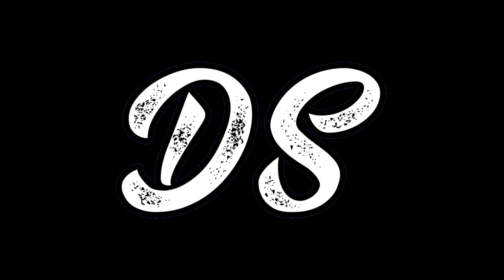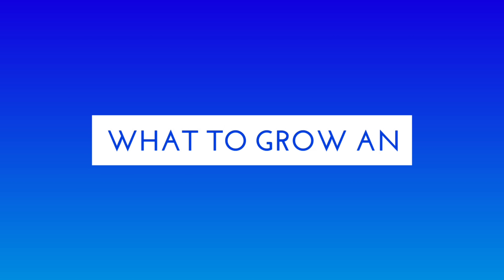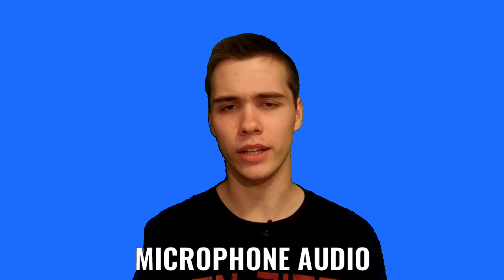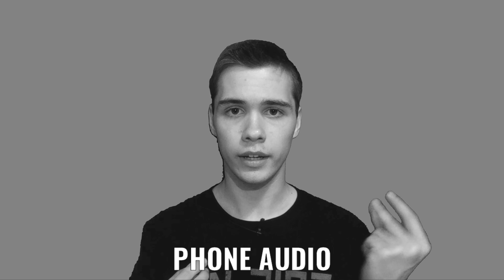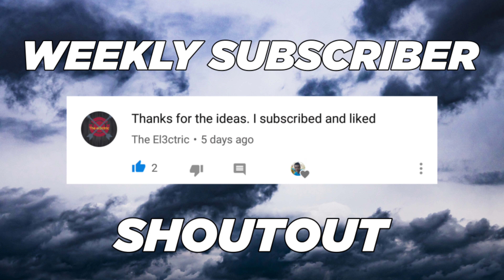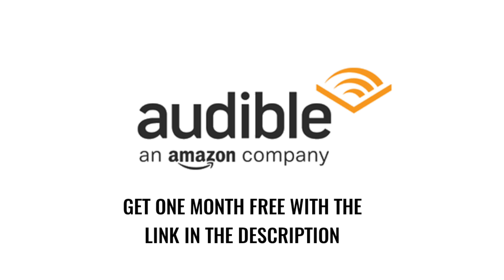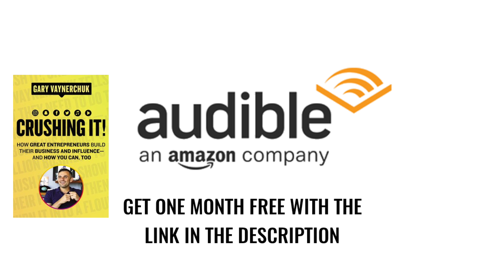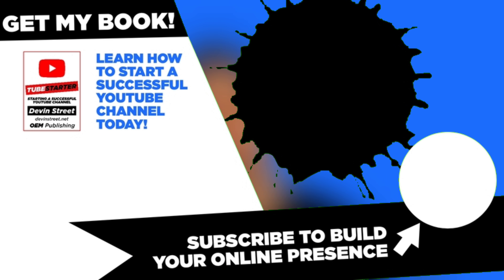Best Microphone For Phones - Small and Large Budgets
Best Microphone For Phones - In this video, I share with you two different microphones I use for mobile audio recording and which fits which budget. I share with you the best cheap microphone for phones and the best high-quality external microphone for phones.

Audio Recording App is called "RecForge II" and "WavStudio"

My name is Devin Street and this YouTube channel is about helping you, the creator, build your online presence on social media and make lots of money in the process so you can turn what you want into a job and business.

On this channel, you will see helpful videos about growing on YouTube, Instagram, Twitter,  Facebook, and other social media, and even your own website!

My goal is to help you to live out the dream that so many have to be famous and make money online by doing what they love.

📷Cameras

📸4K Waterproof Action Camera

🎥Tripod
GorillaPod Magnetic Tripod

🎵Audio & Microphone

🎤Professional Grade Lavalier Microphone

📱Edited on Google Pixel 2
Google Pixel 2

2. Must be on my email list by signing-up below (Include channel name in comment)

3. Must be uploading good quality content frequently to your YouTube Channel and really trying hard to grow

Ask me a Question by using hashtag on YouTube, Instagram, or Twitter